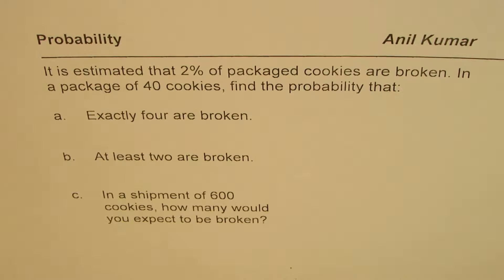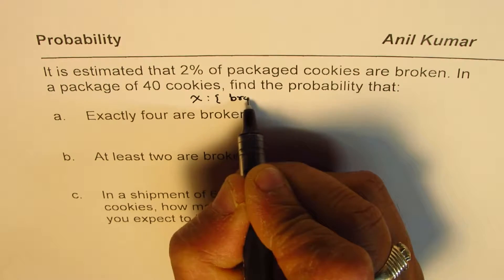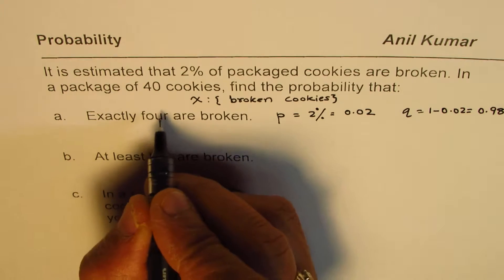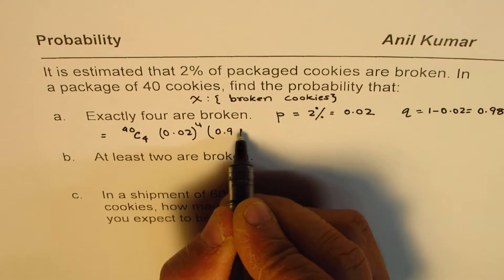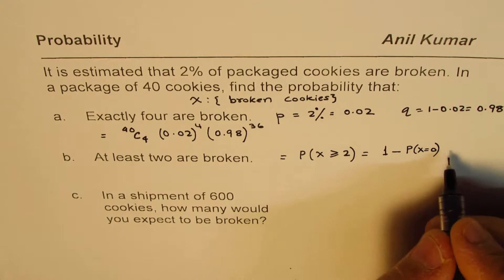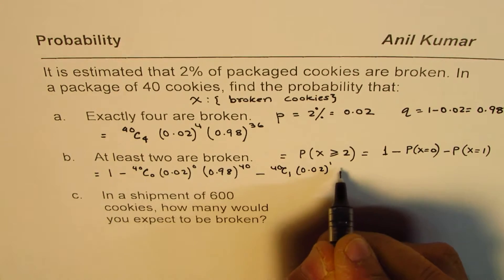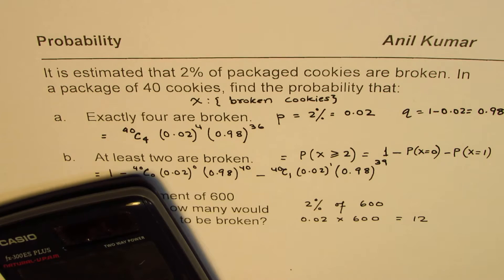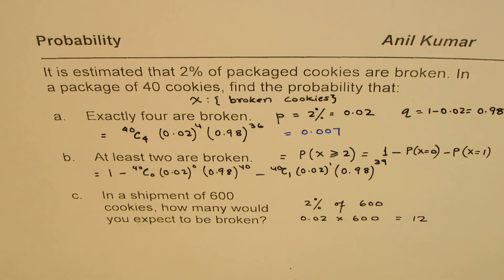Probability for Exactly 4 Cookies Broken Binomial Distribution